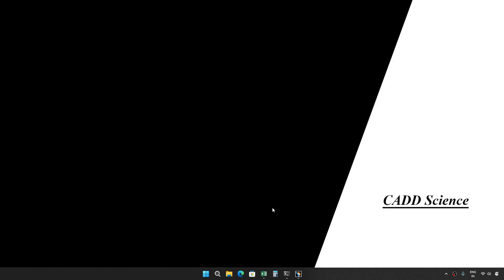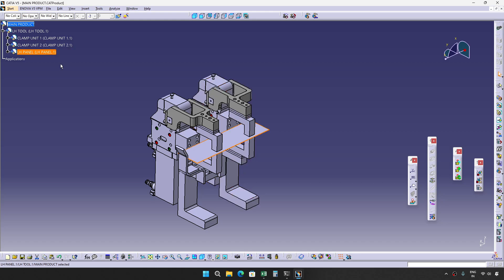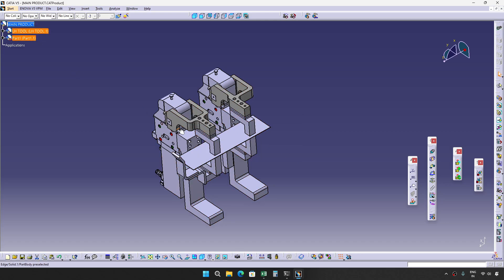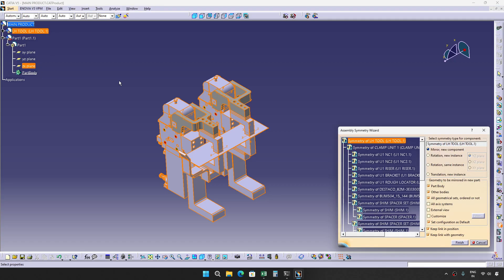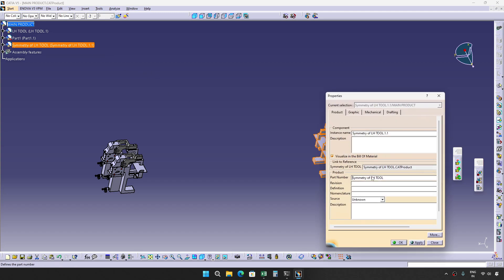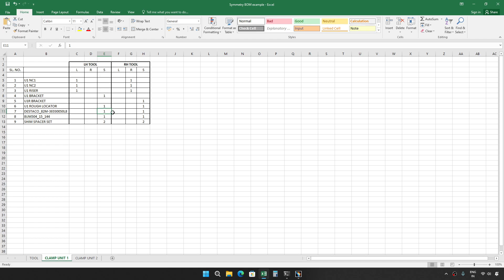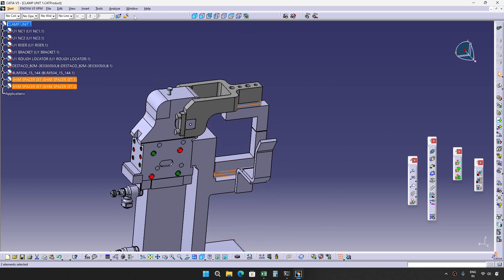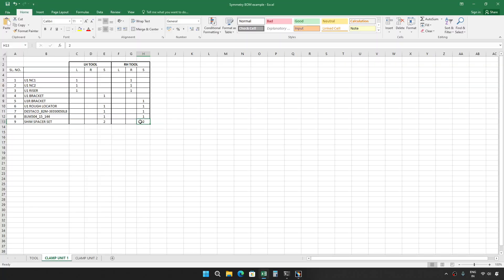SYMMETRY OVERVIEW | BIW FIXTURE DESIGN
Dive into the intricate world of BIW fixtures and discover how symmetry plays a crucial role in automotive manufacturing. This video will provide a comprehensive overview of:

What is symmetry? A basic understanding of symmetry concepts and their application in engineering.
BIW fixtures and their purpose: Explore the role of BIW fixtures in holding and positioning car bodies during assembly.
The importance of symmetry in BIW fixtures: Learn how symmetry ensures accurate and efficient assembly processes, leading to improved product quality and reduced costs.
Real-world examples: Witness how symmetry is implemented in various BIW fixture designs, from simple to complex.
Challenges and solutions: Discover common challenges related to symmetry in BIW fixtures and innovative solutions to overcome them.